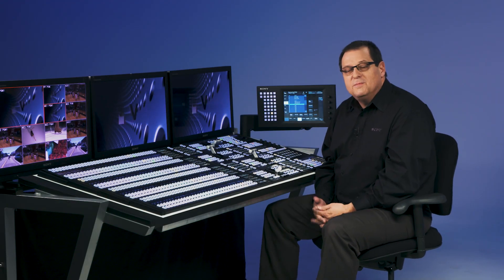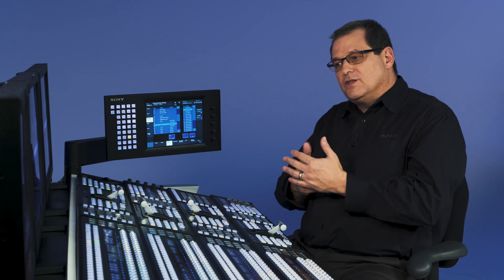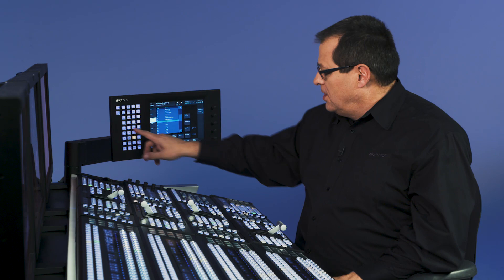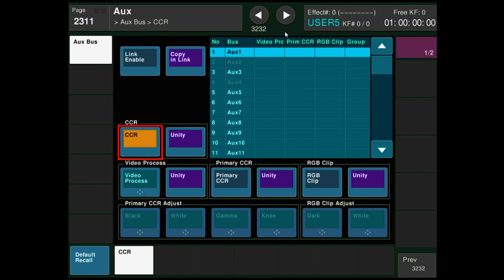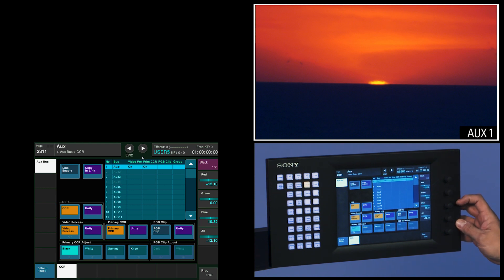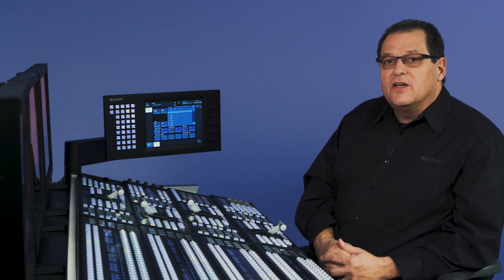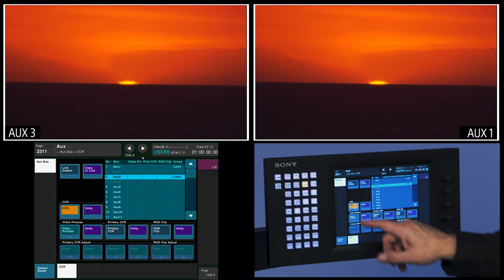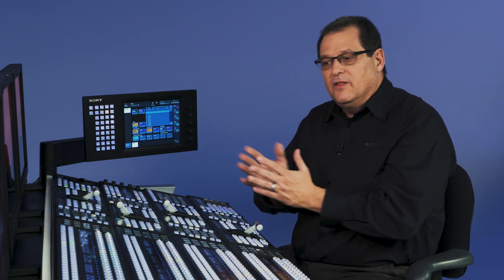XVS Series Training Video (Aux Bus Output)